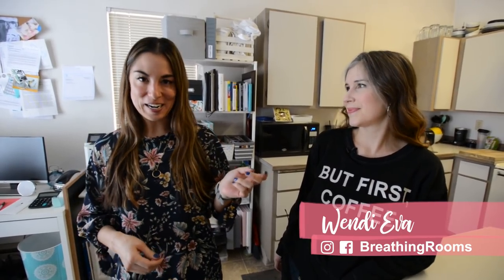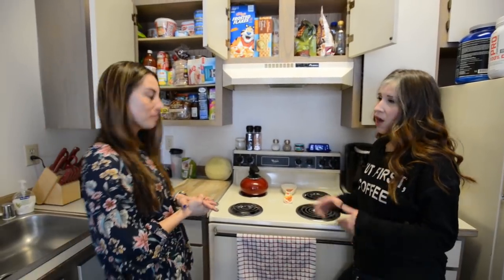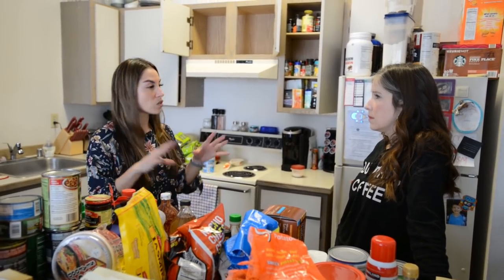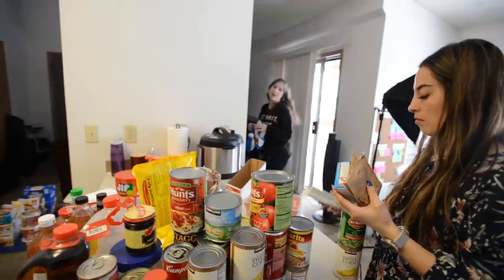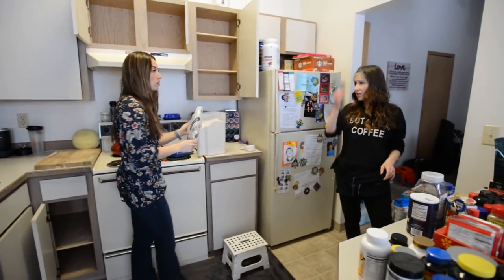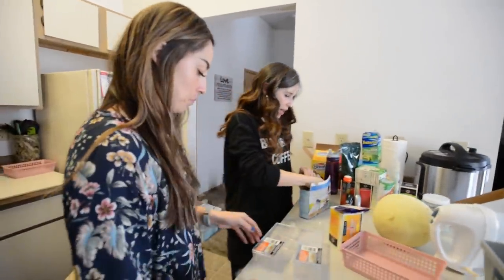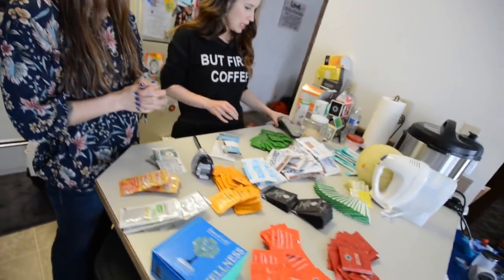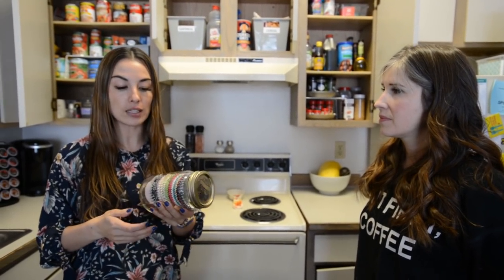Kitchen Organization on a Budget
This week, I brought Wendi from BreathingRooms, a professional organizer into my home to help me organize my small kitchen space.

I also gave Wendi another challenge...I wanted to do it without spending a ton of money. Luckily, Wendi specializes in frugal organization, and she is a firm believer in the power of repurposing.

As a Costco shopper, dealing with a small kitchen space has always been a struggle. Also, not owning a pantry in my 1,000 square foot apartment has also created challenges.

This video shows you the real process of organization, has helpful tips for small spaces, and gives you affordable and free options that will make your new organized space look cute & pretty!